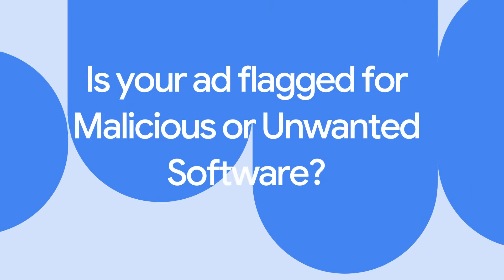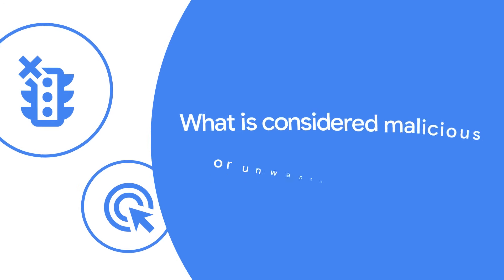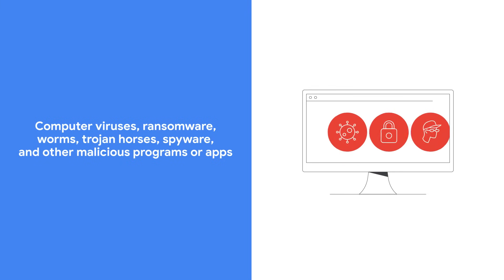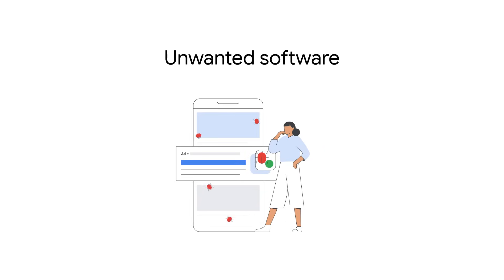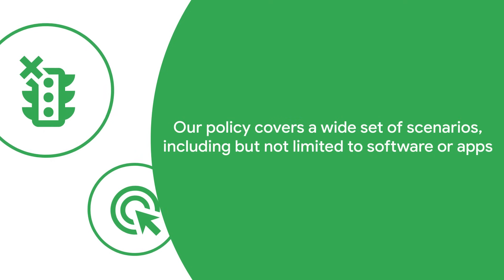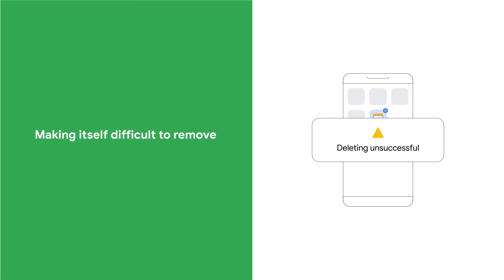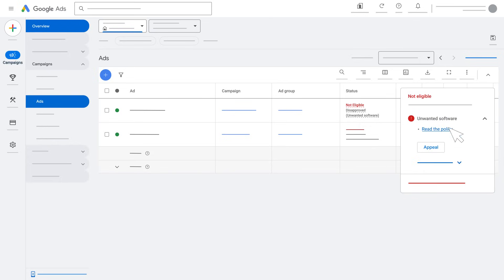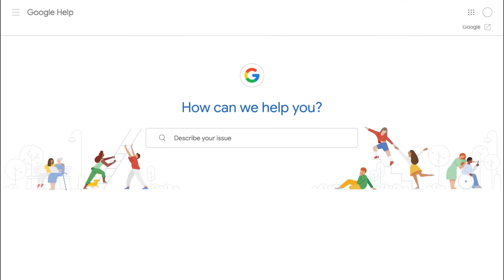Malicious and Unwanted Software | Google Ads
To provide a positive experience for all its users, Google extensively reviews ads, websites, and redirects. It's important to note that any violation to our policies can lead to disapproved ads and/or account suspension. We’ll cover what is considered as malicious or unwanted software, and how to fix it.

00:04 Intro
00:31 About malware
01:04 About unwanted software
01:51 What to do if you think your ad was flagged incorrectly
02:31 Outro